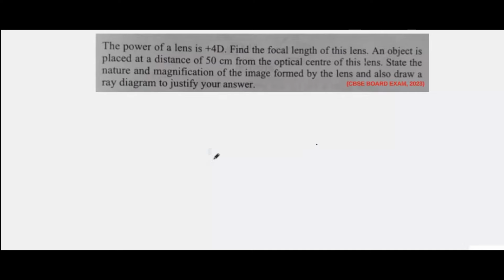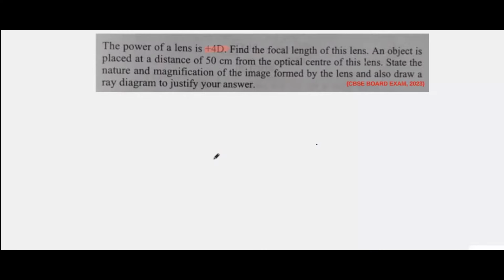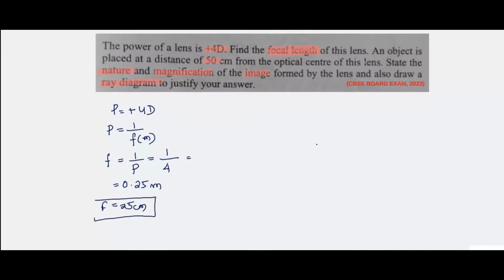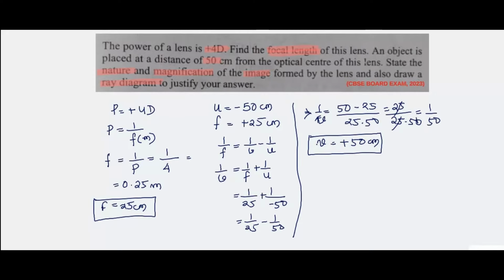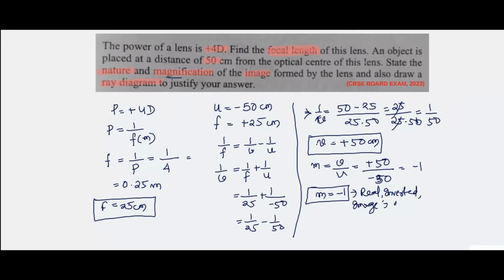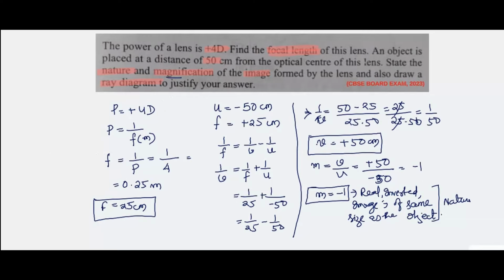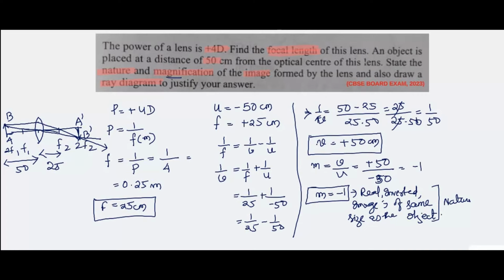The power of a lens is +4D. Find the focal length of this lens.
The power of a lens is +4D. Find the focal length of this lens. An object is placed at a distance of 50 cm from the optical center of this lens. State the nature and magnification of the image formed by the lens and also draw a ray diagram to justify your answer.